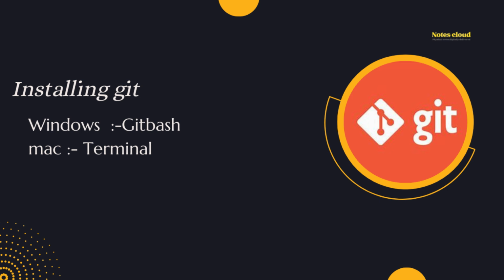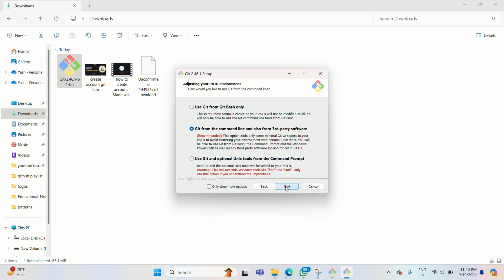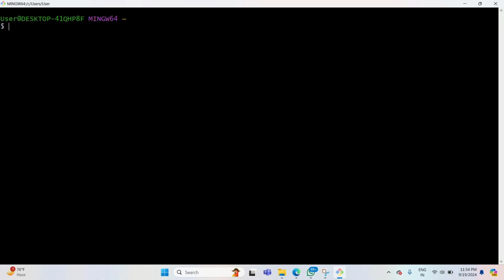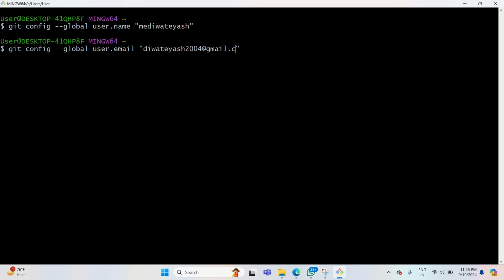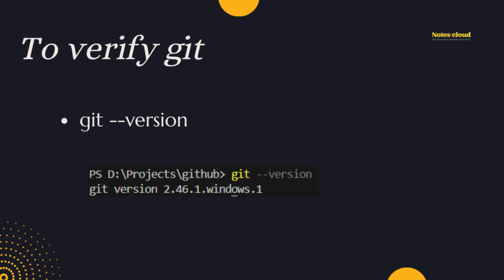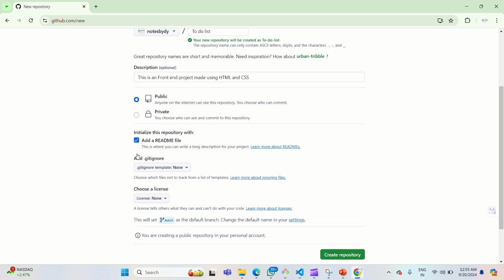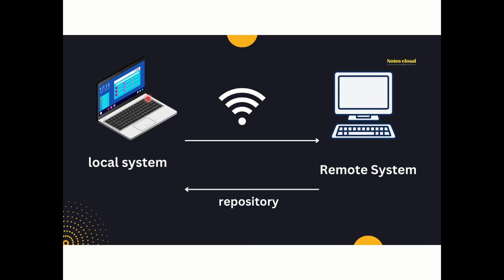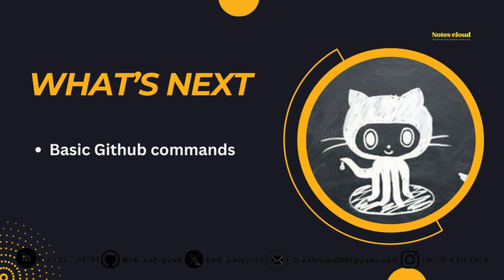How to Set Up Git and Connect to GitHub | Config Git | Github playlist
In today’s video, we’re diving into the essentials of setting up Git and GitHub, from installation to configuration and cloning repositories. Whether you're new to version control or just need a quick refresher, this guide is perfect for you. By the end, you'll have Git running smoothly and be ready to collaborate on projects with GitHub!

🔧 What You’ll Learn:

Installing Git on Windows: Download and install Git with default settings—easy and straightforward.
Verifying Git Installation: Check your Git version and clear the terminal for a fresh start.
Configuring Git: Set up your Git username and email, and verify your settings.
Using Git with VS Code: Integrate Git into Visual Studio Code for seamless version control.
Creating a GitHub Repository: Create your first repository on GitHub and add a README file.
Cloning a GitHub Repository: Clone your repository to your local machine and start coding!

Beginner-Friendly: Clear, step-by-step instructions make it easy to follow.
Practical Insights: Real-world tips and best practices for Git and GitHub.
Hands-On Tutorial: Apply what you learn immediately by setting up Git and GitHub.

This video is designed to help you get started with Git and GitHub, making version control and teamwork more efficient and effective. 👨‍💻👩‍💻